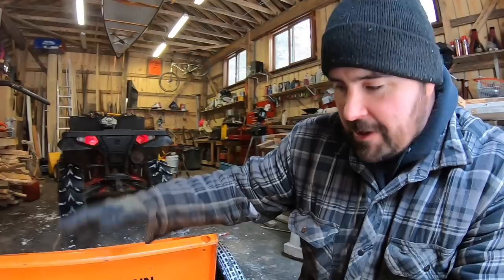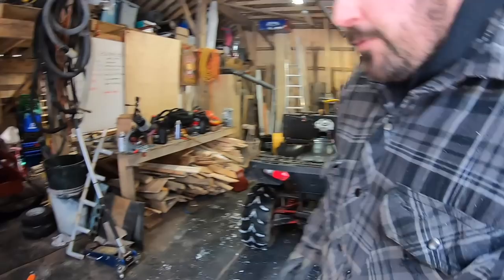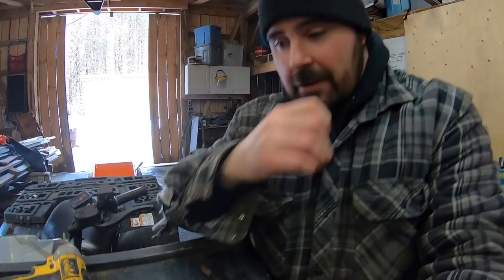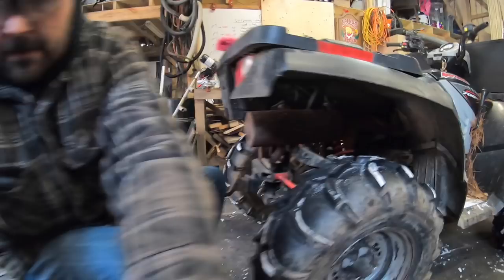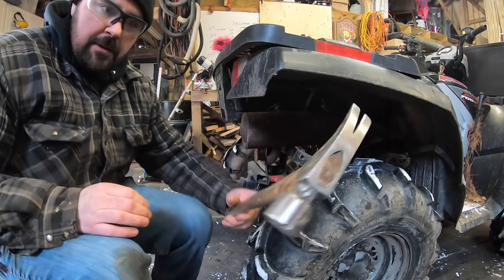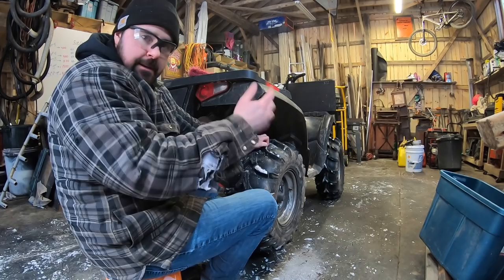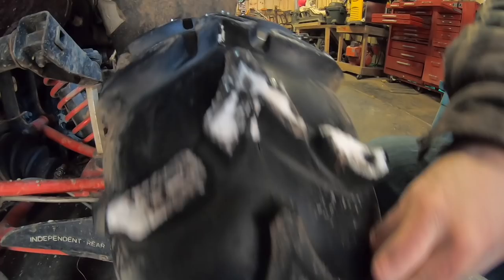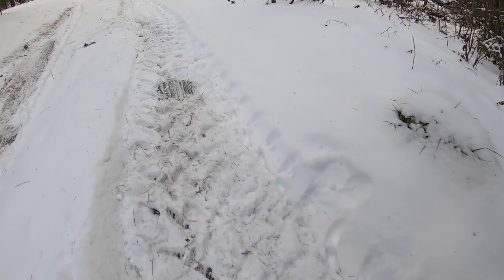Do ATV Tire Studs (ice screws) Actually Work?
Do ATV Tire Studs (ice screws) Actually Work? After spinning my tires on ice for the last time I decide to try and get some traction with my ATV on ice. Before spending a few hundred dollars on tire chains for my ATV, I decide to try out the less-expensive alternative; tire studs (ice screws). Today I'm installing 100 tire studs that screw into my ATV tires with nothing more than an impact driver and provided socket. The carbide-tipped tire studs are designed to provide traction but I'll be the judge of that on today's episode. Since the AWD (all-wheel-drive) function on my 2005 Polaris Sportsman 700 efi is currently broken, I'm relying on 2 wheel-drive and the addition of tire studs to the rear wheels only. Check out the struggles I have on my ATV on a small incline where a light dusting of snow covers ice underneath before adding the tire studs. After installation of the tire studs I go back to the same stretch of trail in hopes of a noticeable difference. You be the judge whether these tire studs (ice screws) make a difference. Glad you're all here, here we go!

ATV shown in this video: 2005 Polaris Sportsman 700 efi

Tire studs (ice screws) shown in this vide:
Brand: Marrkey
Tire Studs for Car,Marrkey 12mm Carbide Screw Tire Studs Snow Spikes Anti-Slip/Anti-ice for Car/Snowmobile/Tractor/ATV/UTV/Motorcycle/Short Lug/Bicycles/Shoes With Installation Tool - Pack of 100 (4mm(D) X 12mm(L))

Drop Spreader shown in this video: Hydromann Mini 60